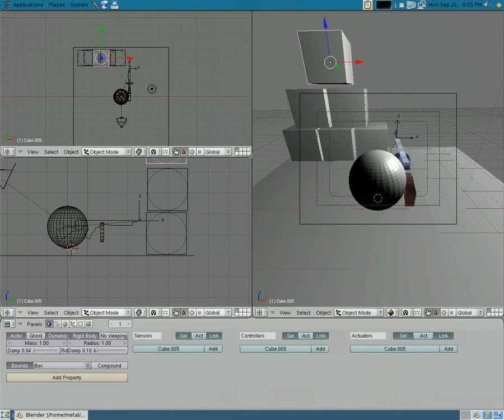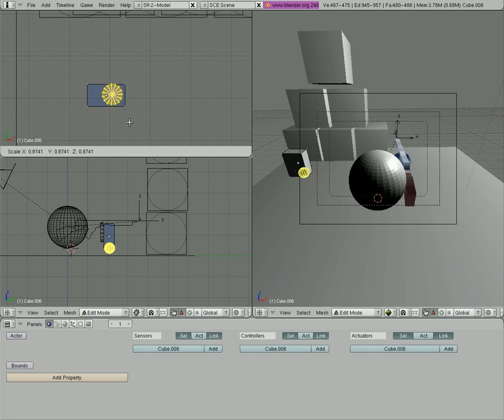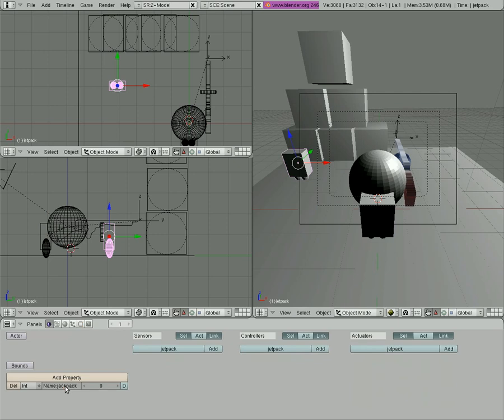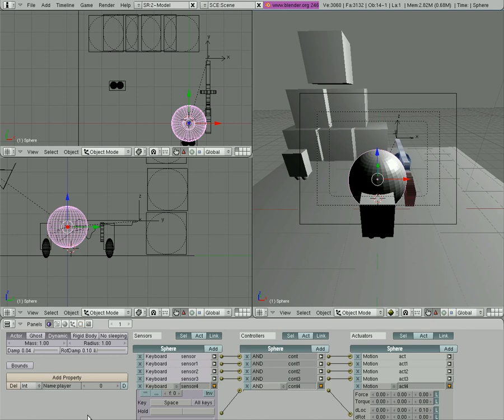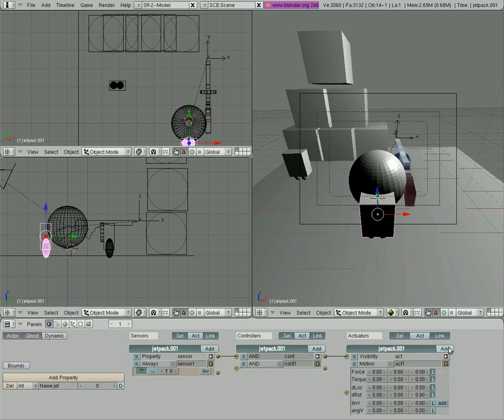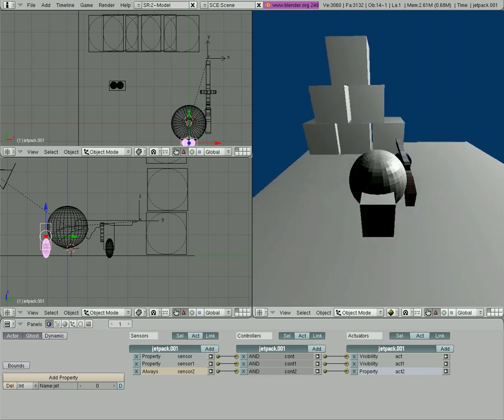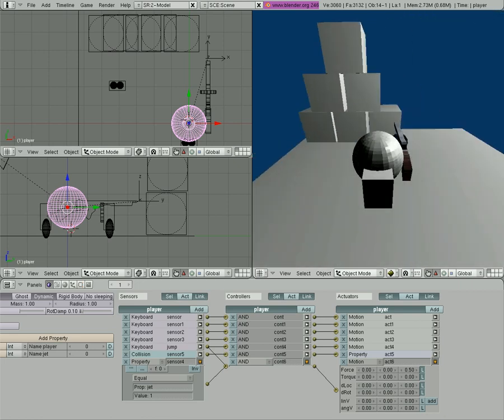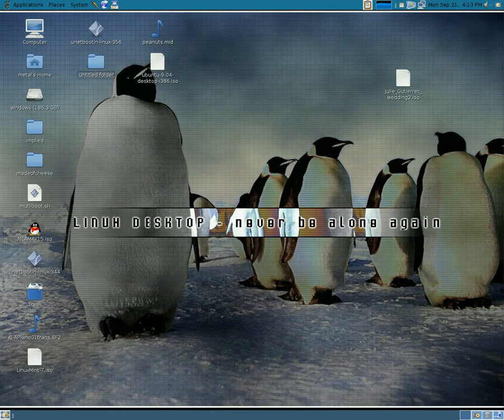Blender 3d Game Engine Part #3 - Jet Pack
Create a JetPack for your blender game